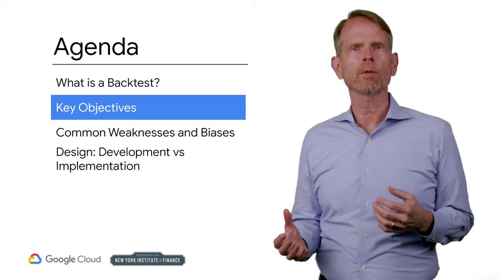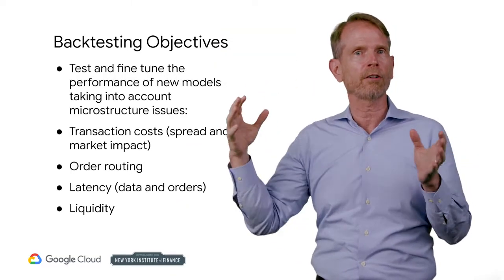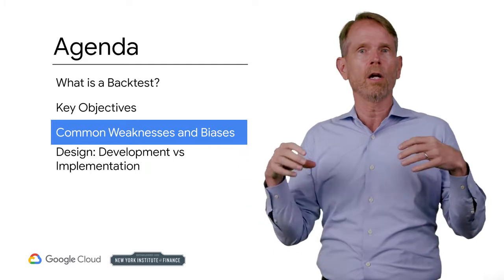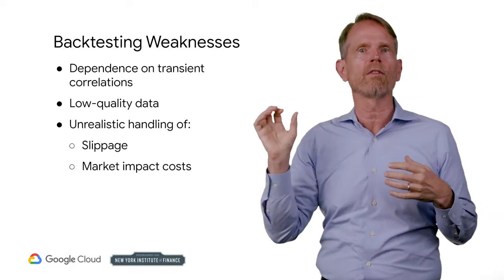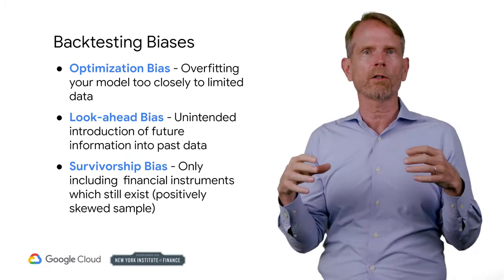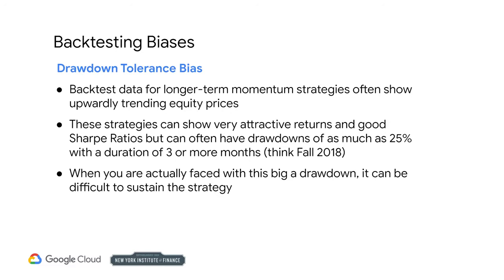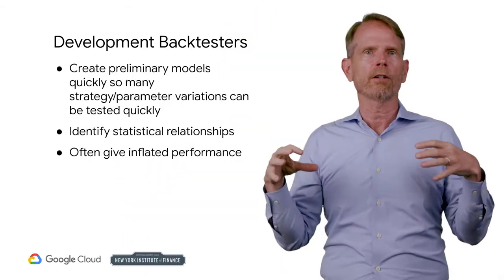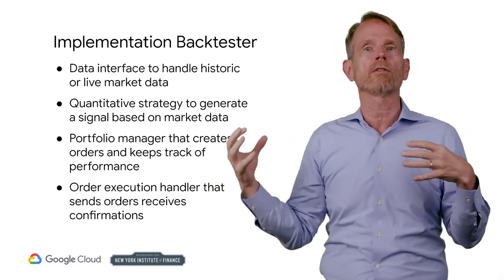MLfT 1 : Wk 1.5.9 - Backtesting Design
1st Course : Introduction to Trading, Machine Learning & GCP

Wk 1.5.9 - Backtesting Design